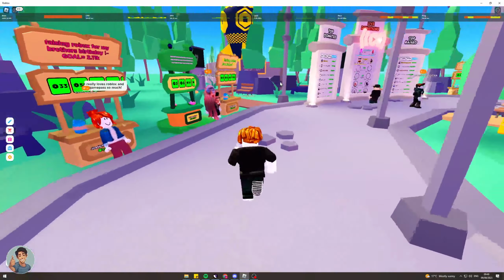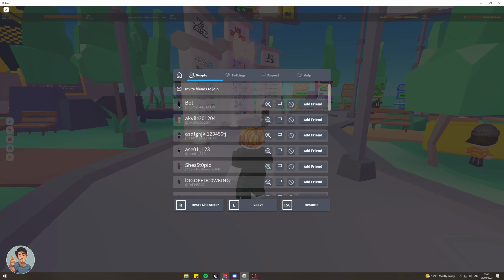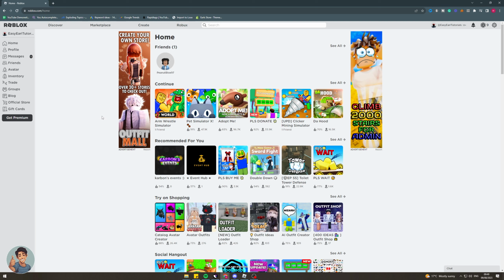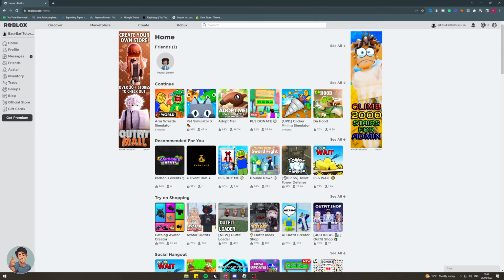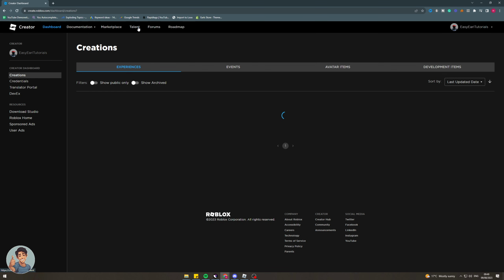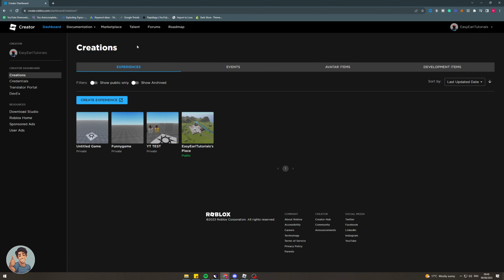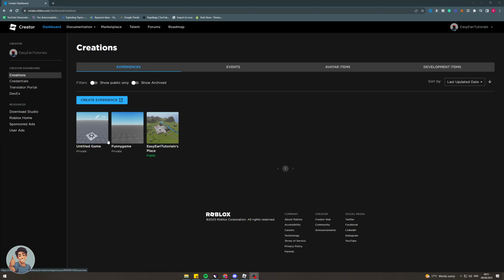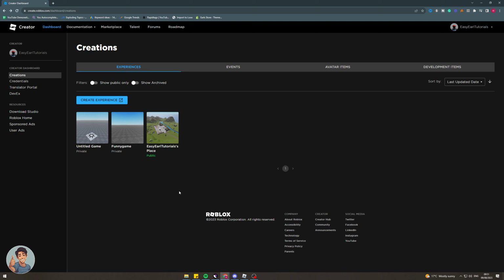How To Delete A Game In Roblox Studio (Simple Guide)